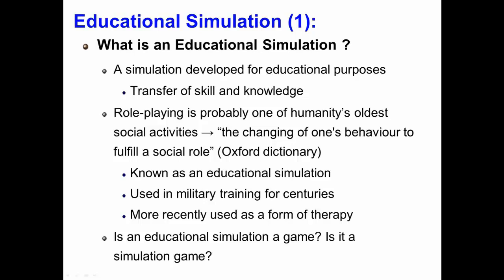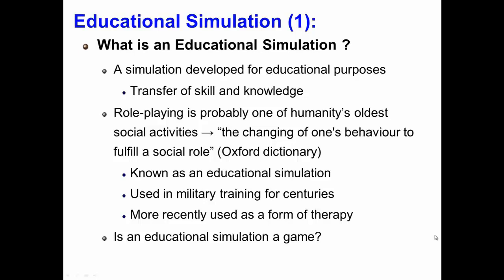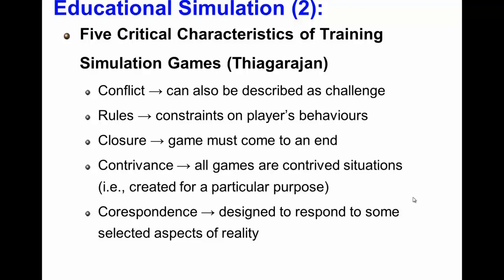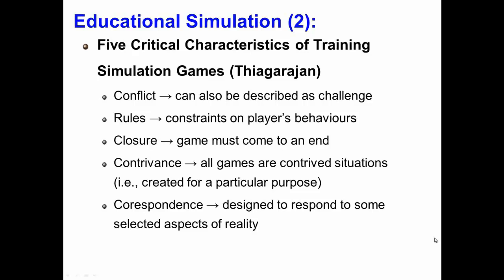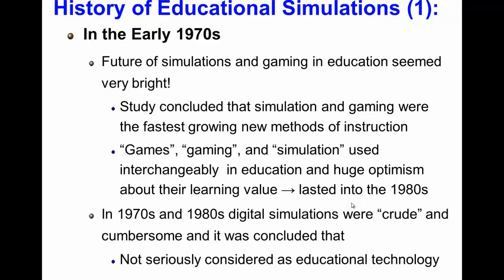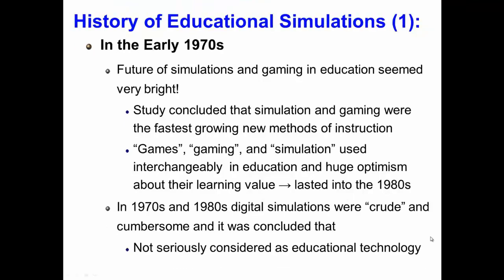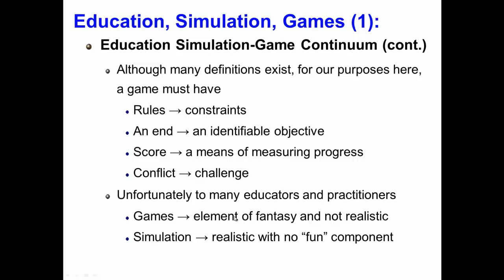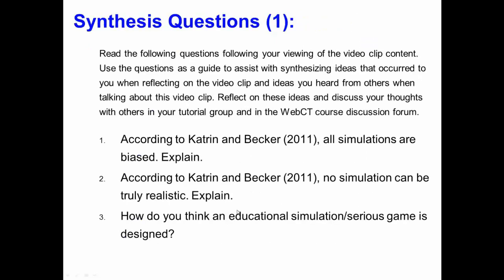2.2 Analog Meets Digital Part 2